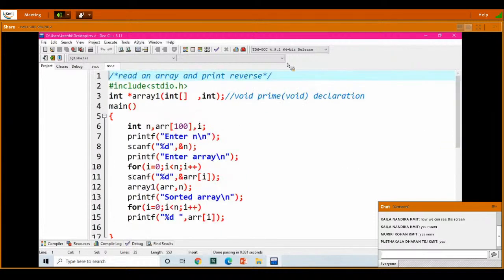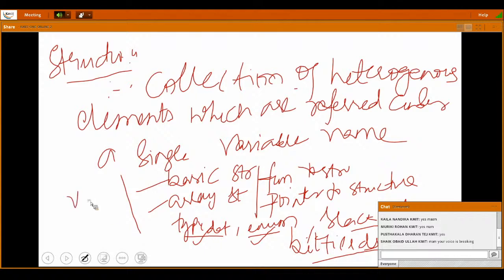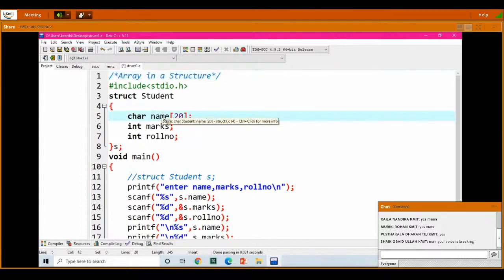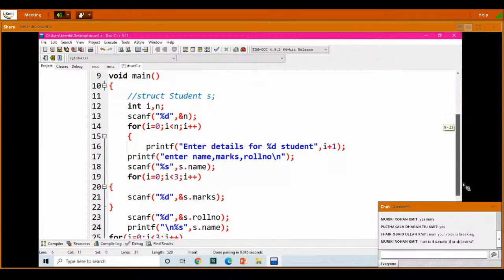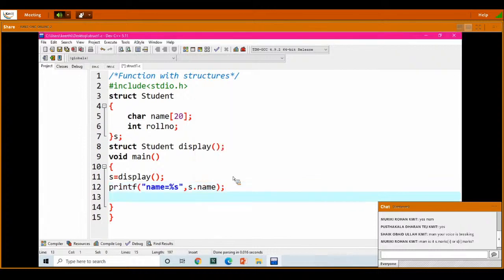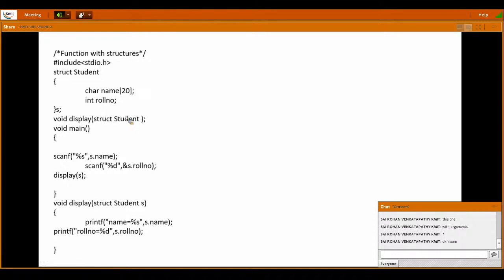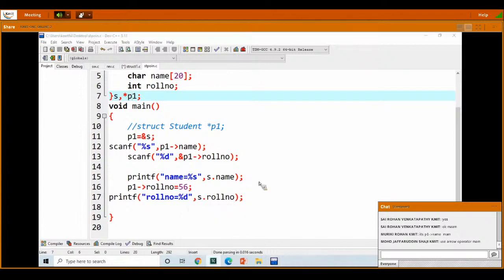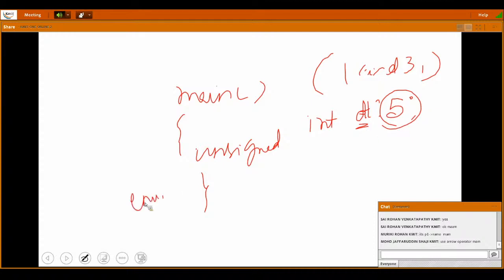PPS UNIT 2 (REV 1-2) 27-10-2020